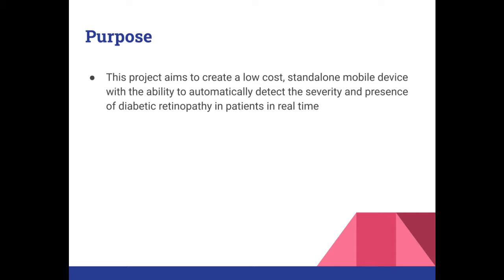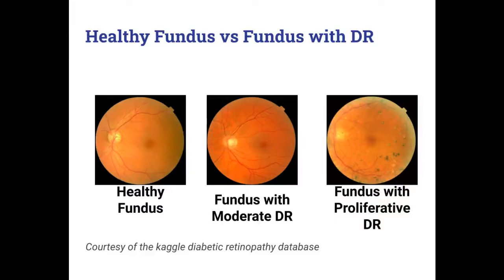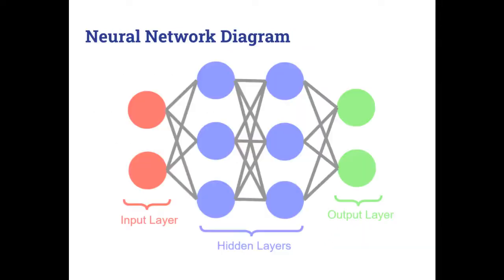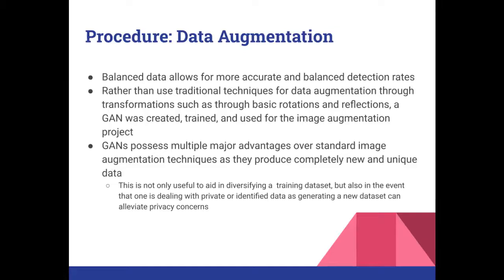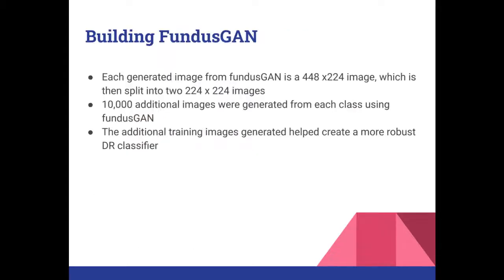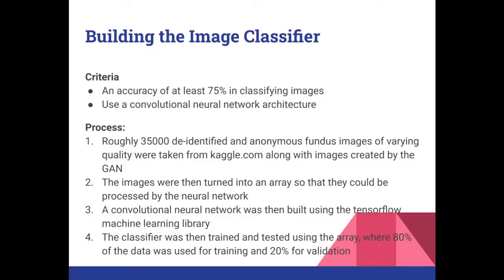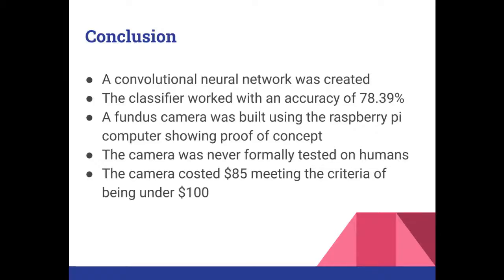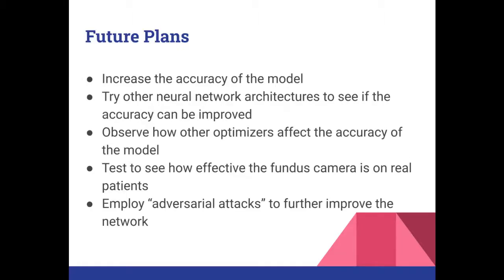Minnesota State Science Fair 2021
orignally unlisted and uploaded during March 2021